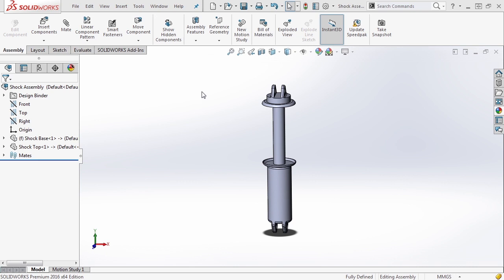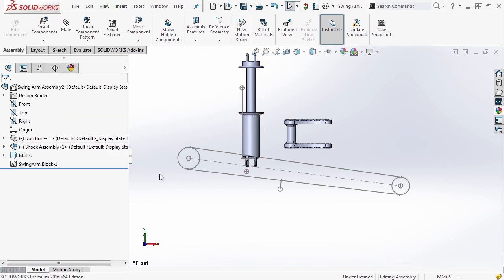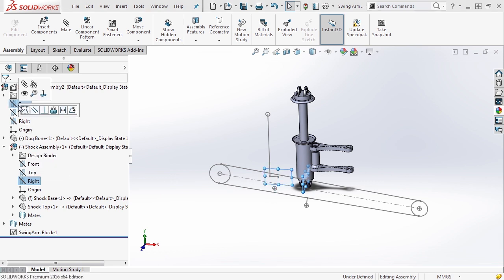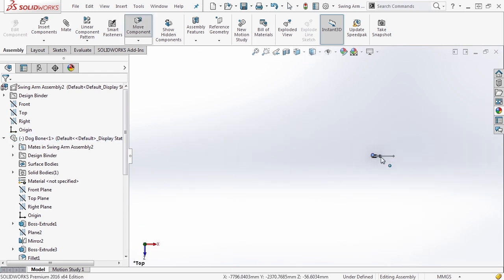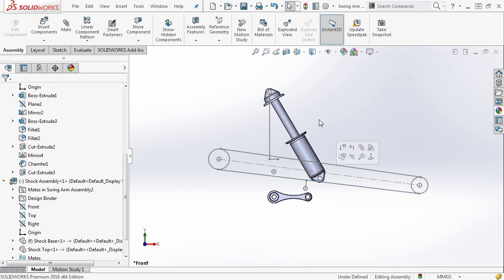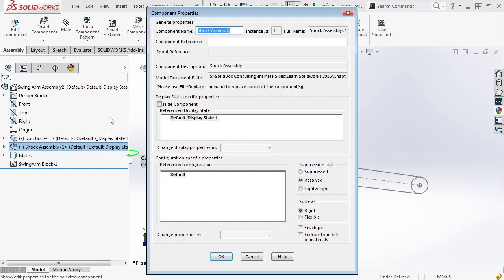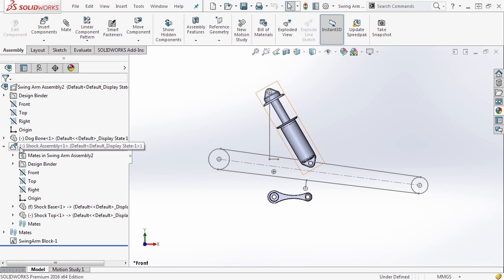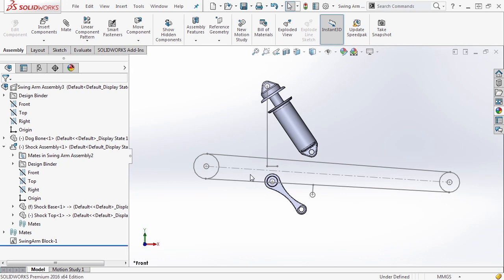Solidworks Tutorial 58: Insert A SubAssembly